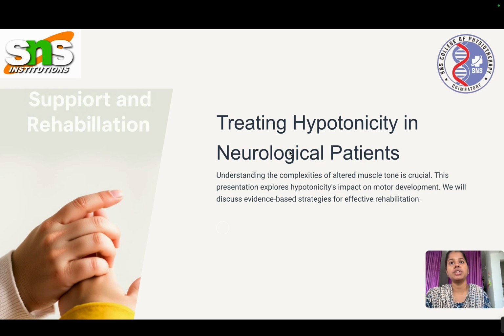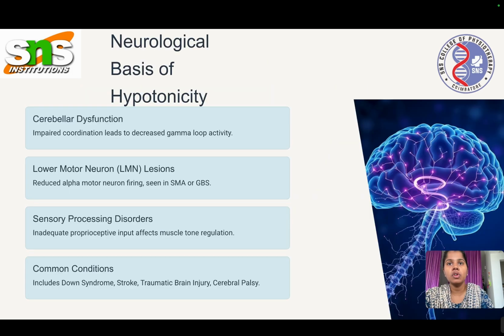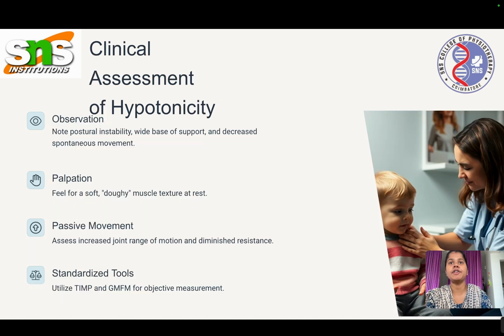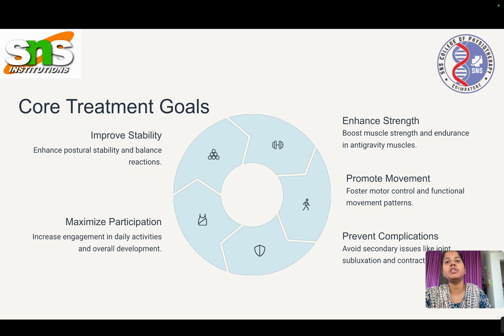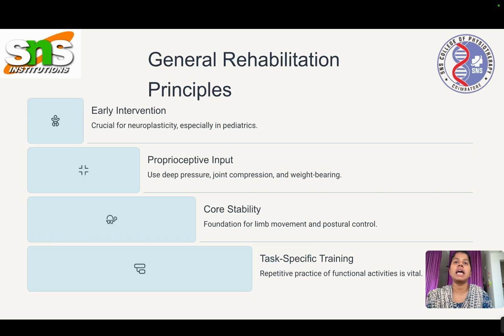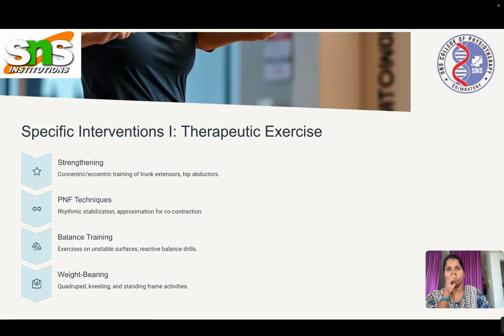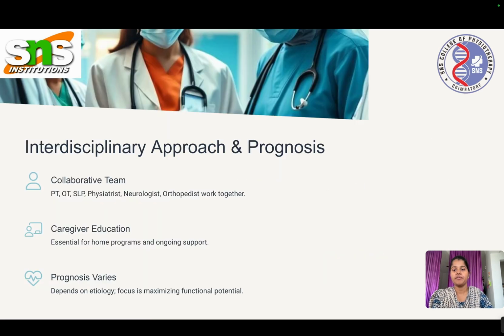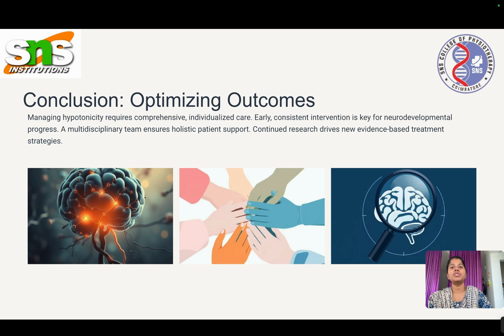Hypotonicity/ clinical neurology/Sns institution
🧠 Hypotonicity in Neurological Patients | Causes, Signs & Physiotherapy Management 💪
In this video, we explore the important topic of hypotonicity in patients with neurological disorders. Learn how to identify, assess, and manage reduced muscle tone in clinical practice.
📌 What you'll learn:
What is hypotonicity?
Neurological causes (e.g., LMN lesions, cerebellar disorders, etc.)
Clinical signs & symptoms
How hypotonia differs from spasticity
Role of physiotherapy in managing hypotonicity
Key treatment strategies and rehabilitation goals